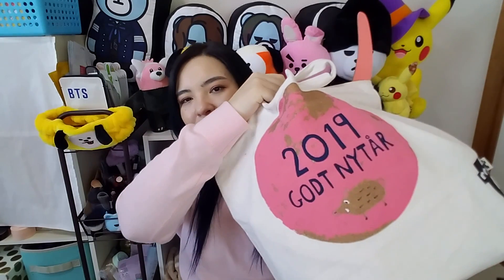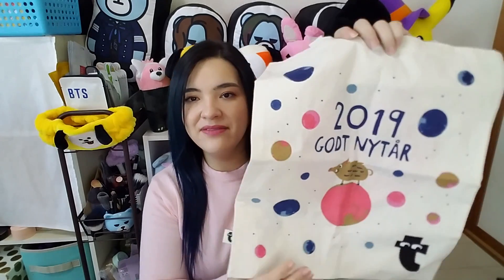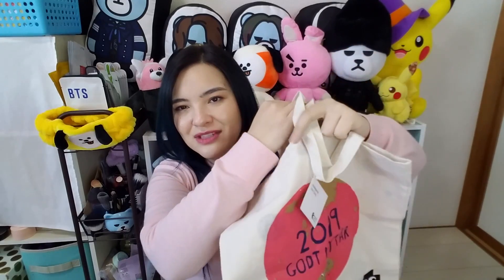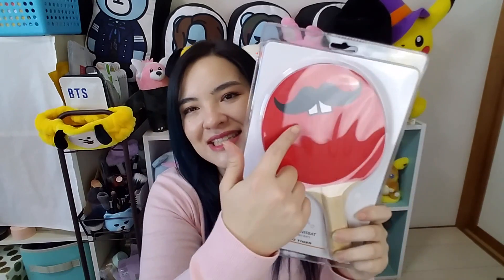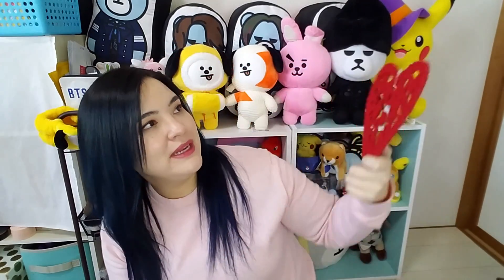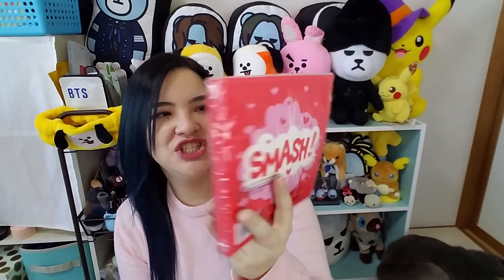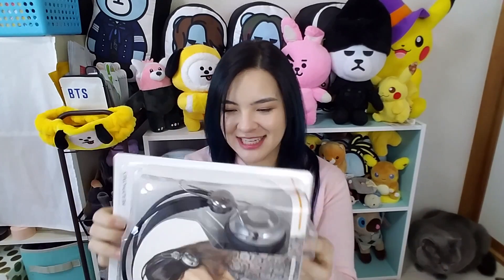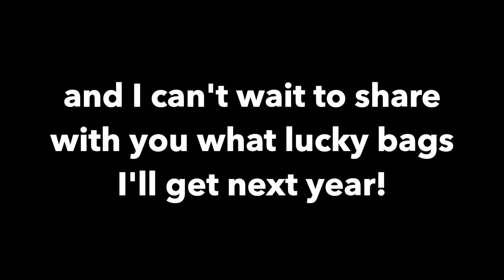$10 FLYING TIGER LUCKY BAG | Fukubukuro 2019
The Flying Tiger store always has some interesting things so I thought this would be a great lucky bag to buy! Although the bag was only 1,000 yen it was pretty big and filled with lots of stuff. I hope you find it as interesting as I did!

If you don't know what a luck bag is check out this video ☞ Disney Lucky Bag

PayPal ☞ ☞ Any support I get will go towards my bills for Miko or towards content for my videos.

❀Help add subtitles
I really appreciate the help and every little bit counts. Click add subtitles/CC under video settings orFollow this link to help contribute subtitles in any language. Thank you!

❀Korean makeup and skin care promotions
Wishtrend ☞  For $5 off use promotion code 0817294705